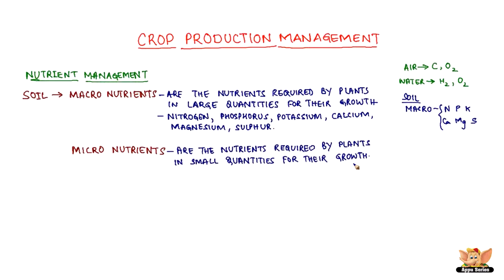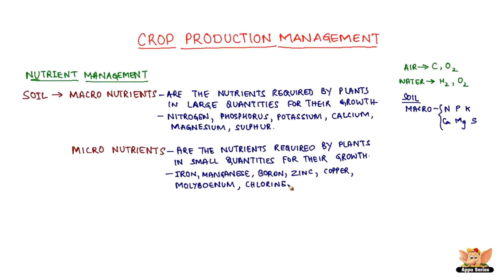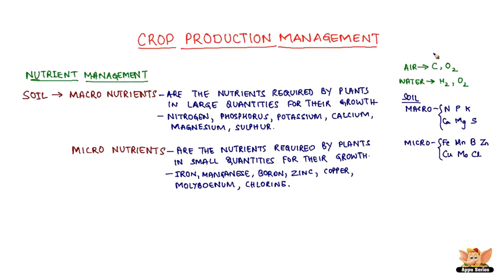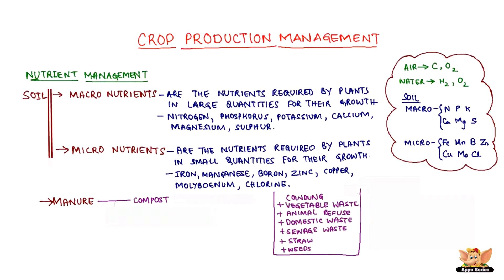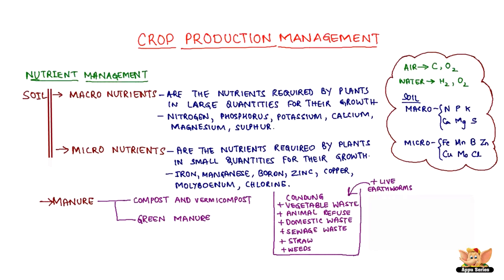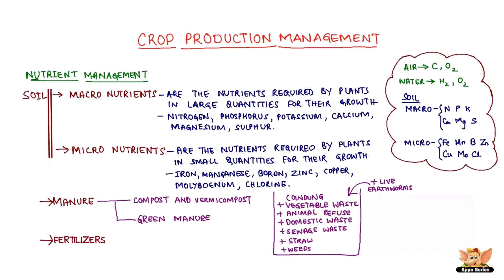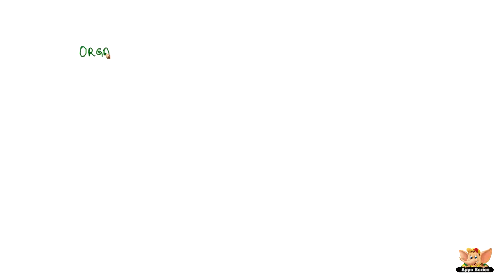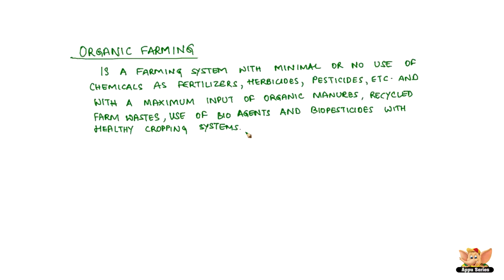Crop Production Management - Nutrient Management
It is not just sufficient that good crops are chosen for agriculture. The plants are to be taken care properly to achieve the desired result. There are various methods for crop production management. Here, we'll learn nutrient management, types of nutrients and organic farming.